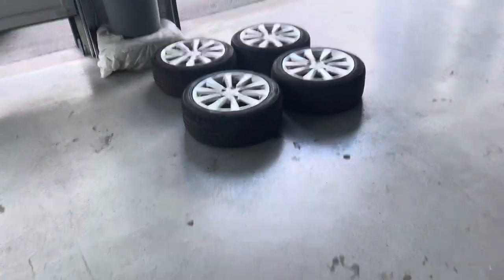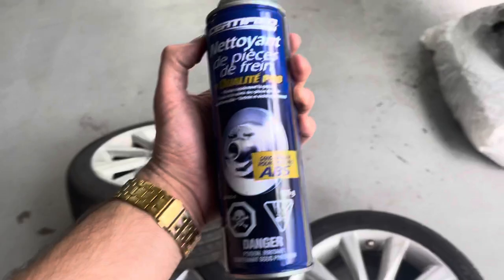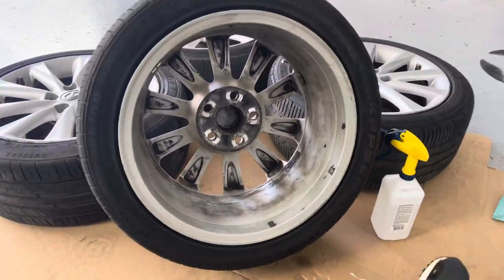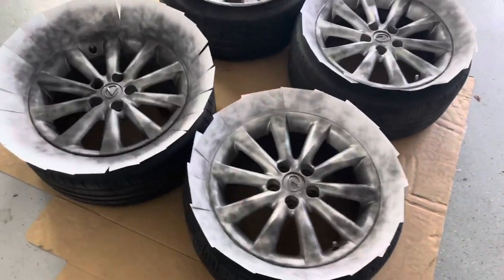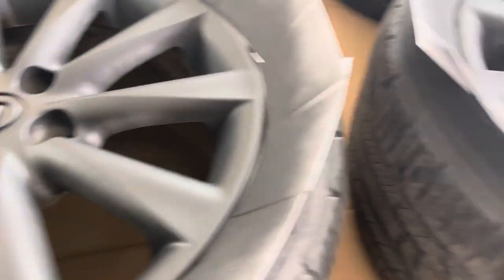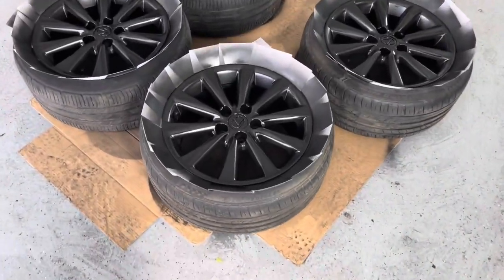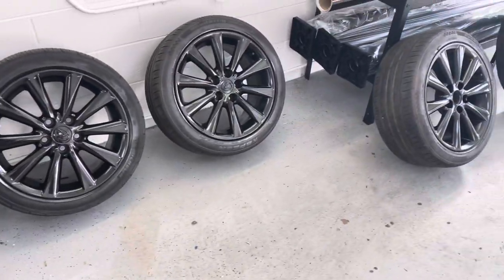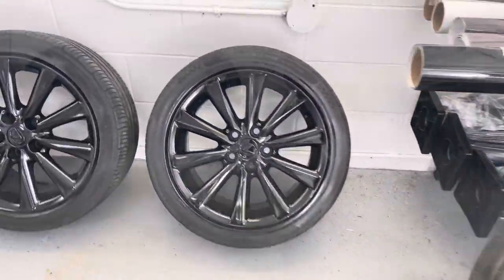DIY Spray Paint Your Wheels Like A Pro